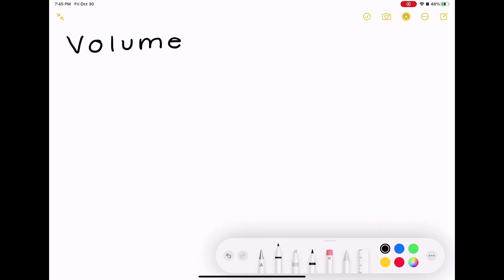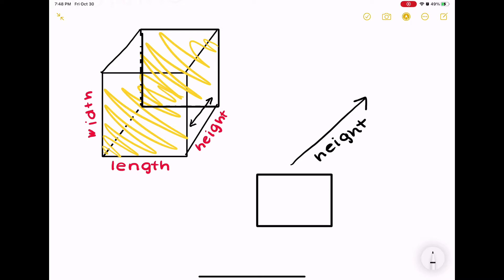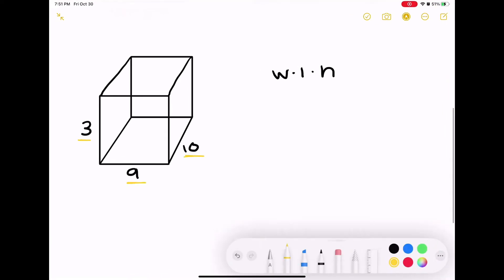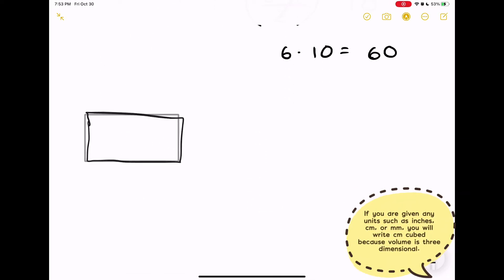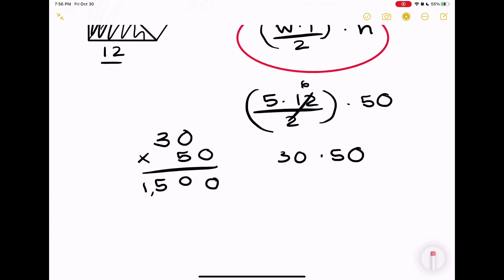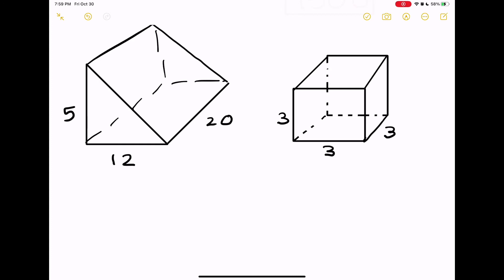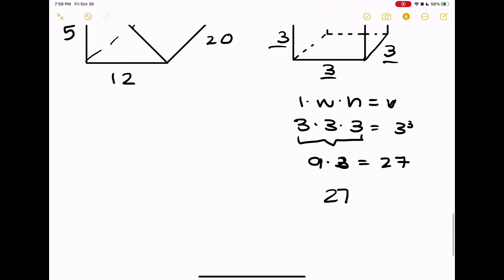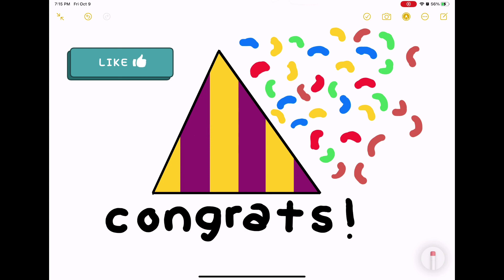Volume | How to find volume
Hi everyone!

This video is recommended for students in fifth and sixth grade

Remember, if you have any suggestions for videos, you can go ahead and add a comment on my discussion page. Go to minute 8:28 to see how to navigate on my discussion page.

App Used: Apple Notes 📝